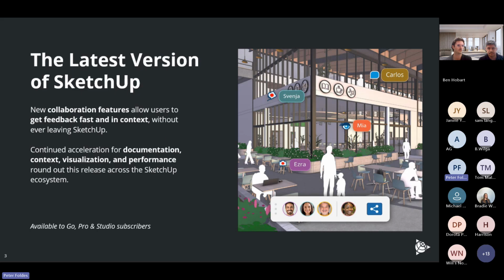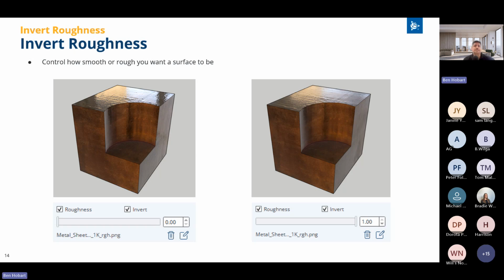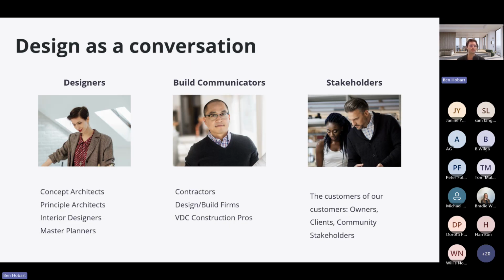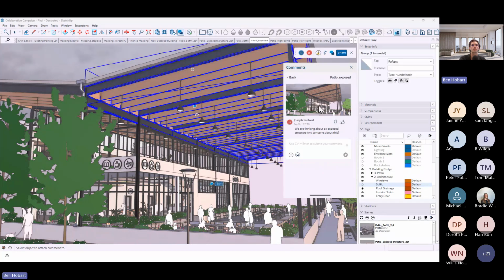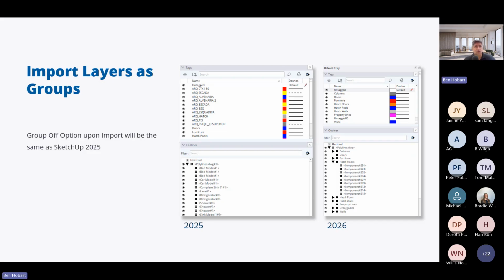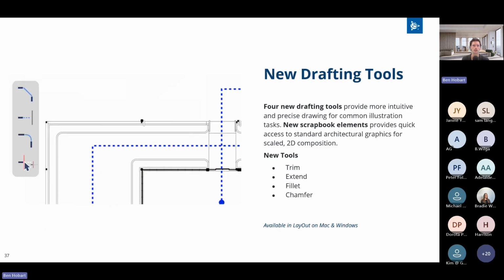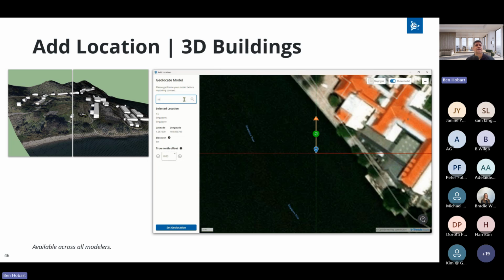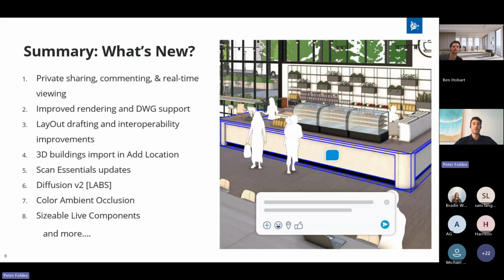SketchUp What's New in the Next Version - BuildingPoint Webinar Nov 2025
See the recording of our live webinar hosted in November 2025 where we covered the powerful new features in SketchUp 2026. We discussed real-time collaboration, major LayOut improvements, advanced Scan Essentials workflows for point clouds, and the new AI-powered Diffusion extension.